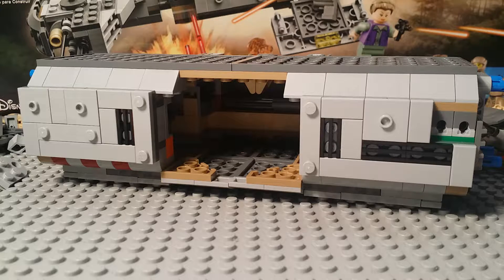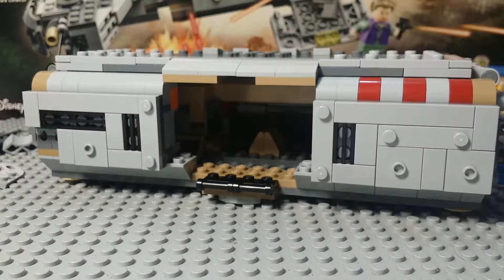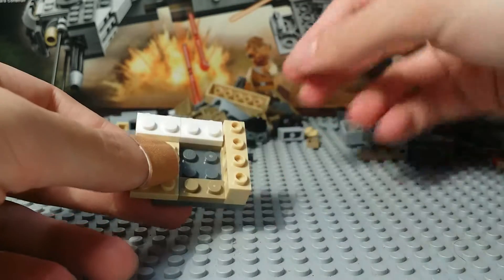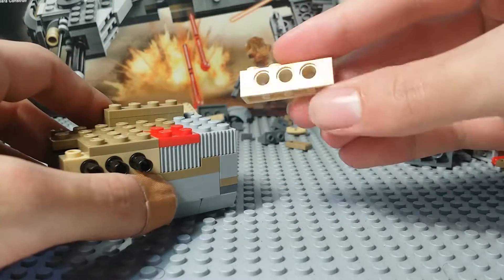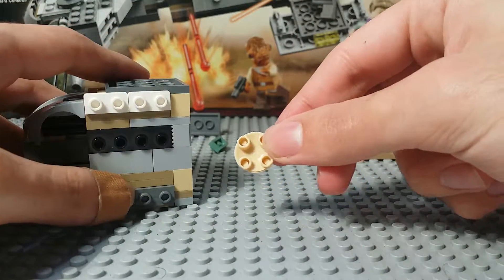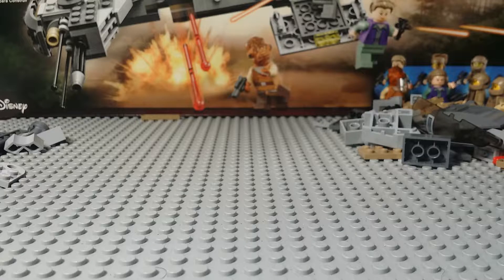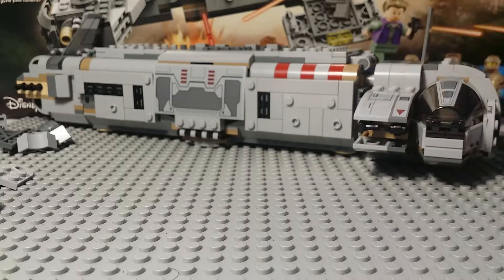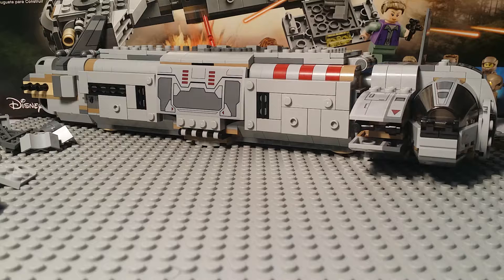Building Tutorial for 75140 Resistance Troop Transporter™: Part 2--Our Slopey Friends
Here's the second part for 75140 resistance troop transporter building tutorial. Lots of slopes in this one.